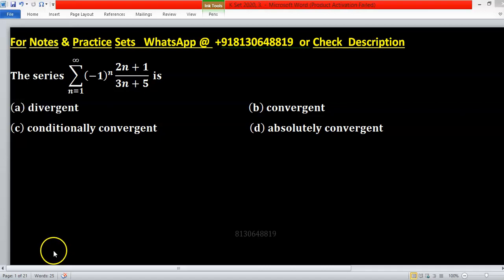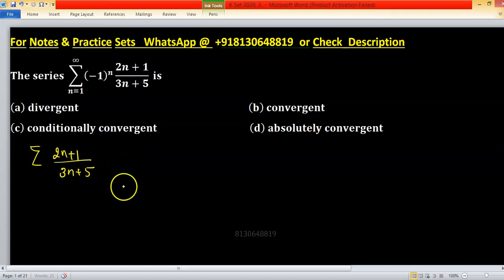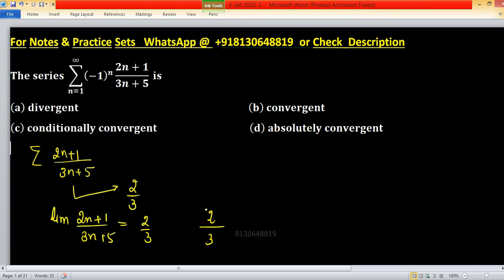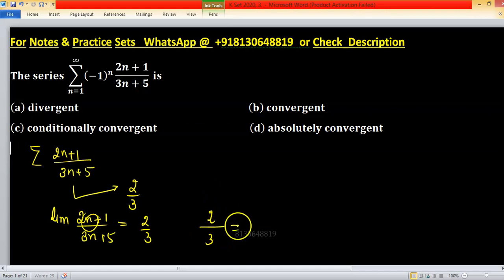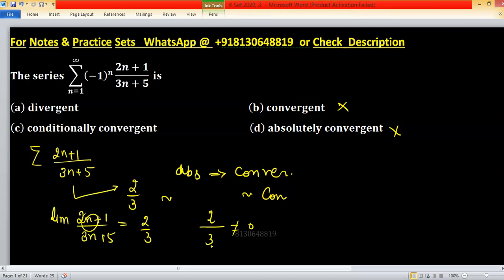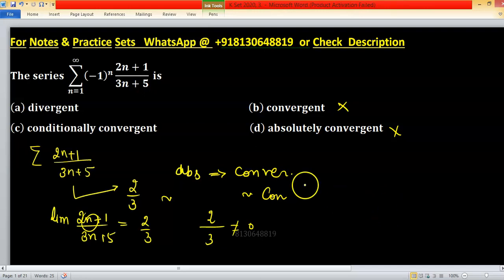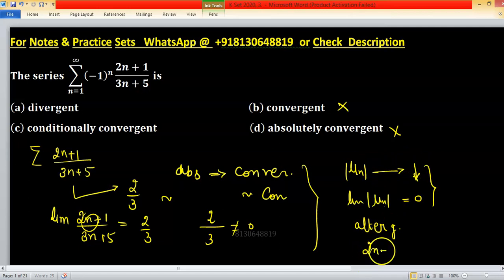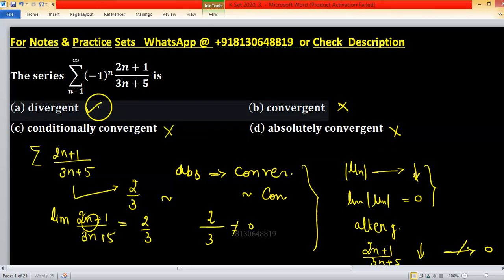karnataka set maths question paper solution 2020